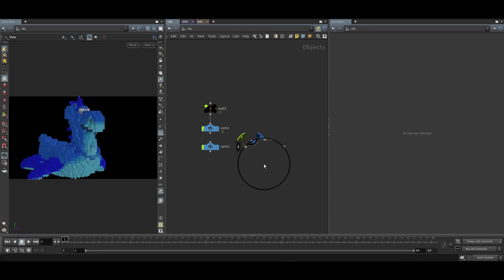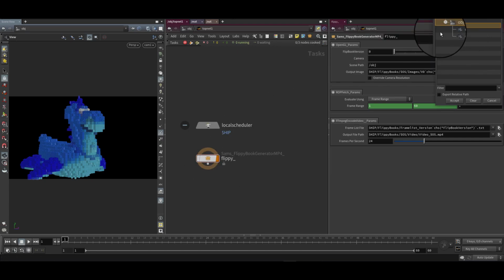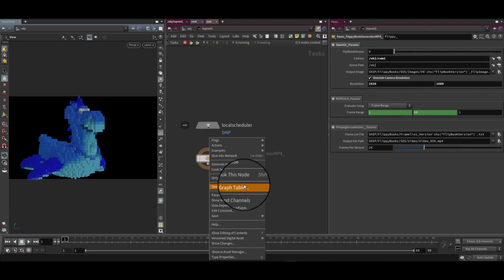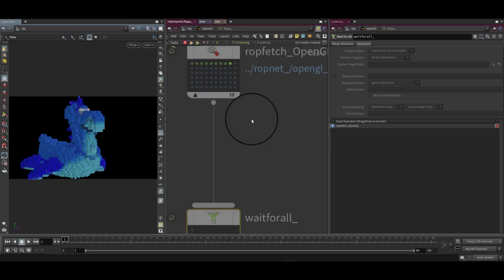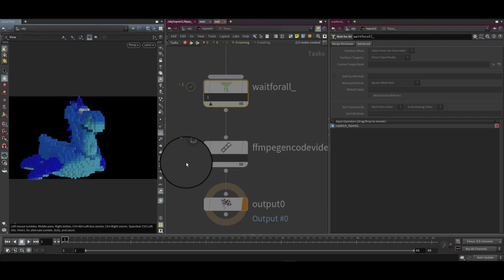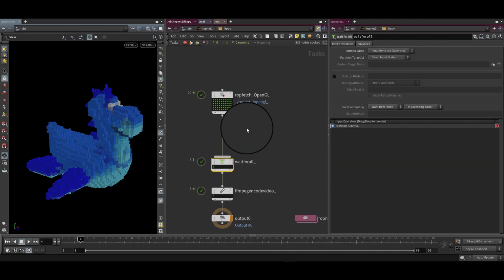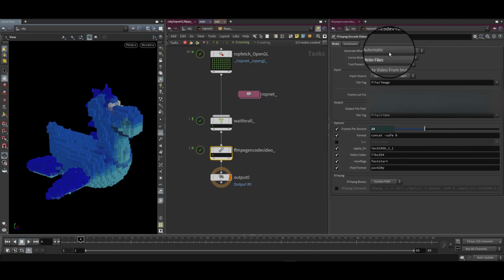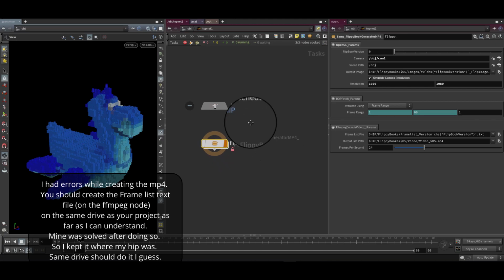Houdini TOPs mp4 Flipbook Generator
Here's Houdini TOPs mp4 Flipbook Generator. The AI voice sucks but..
Hope the video helps you.